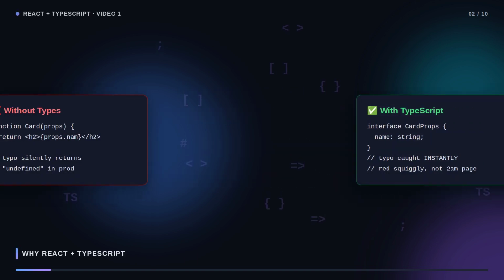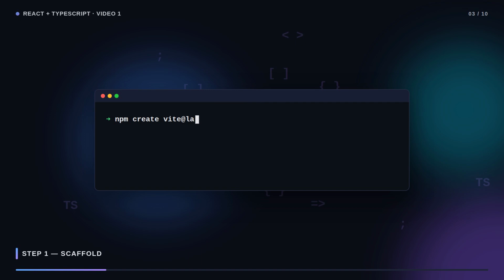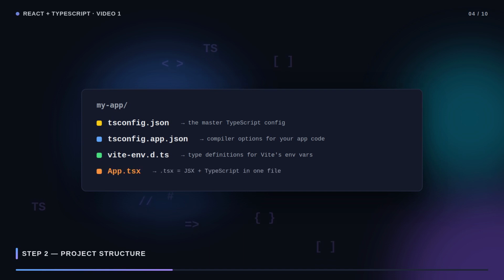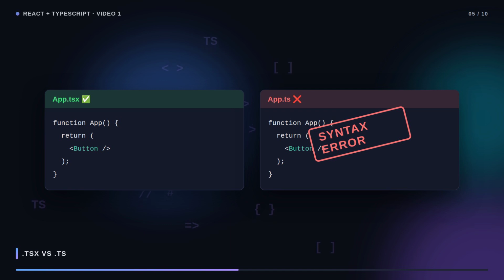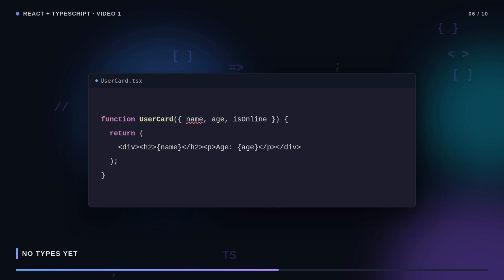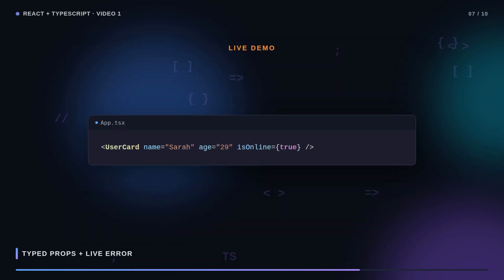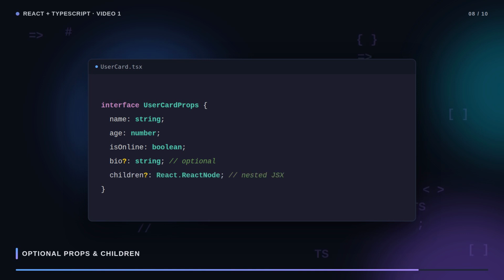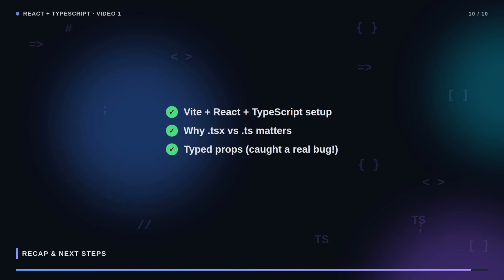Stop Guessing Types — React + TypeScript Done Right 🚀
If you just finished learning TypeScript, opening a React project can feel overwhelming — suddenly every prop, every function needs a type. In this video, I'll show you how to set up a React + TypeScript project the right way and write your first fully-typed component from scratch. No `any`, no guessing.

⏱️ TIMESTAMPS
00:00 Intro
00:17 Why React + TypeScript
00:44 Step 1 — Scaffold with Vite
01:06 Tour the project structure
01:24 .tsx vs .ts — what's the difference?
02:02 Your first component (with no types)
02:28 Adding a props interface + breaking it on purpose
03:13 Optional props & children
03:28 The optional prop mistake everyone makes
03:45 Recap & what's next

– Scaffolding a project with Vite's react-ts template
– Reading tsconfig.json, tsconfig.app.json, and vite-env.d.ts
– Why files need .tsx instead of .ts
– Typing component props with an interface
– The difference between optional props (?) and | undefined
– Watching TypeScript catch a real bug before it ships

📺 Next in this series: union types, literal types for button variants, and getting rid of `any` for good.